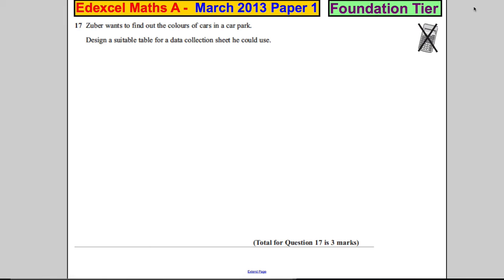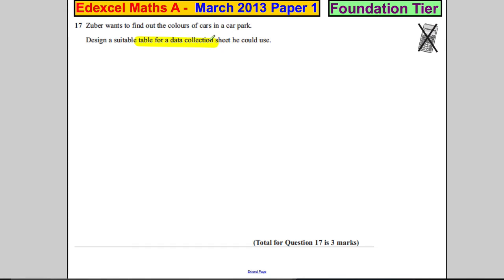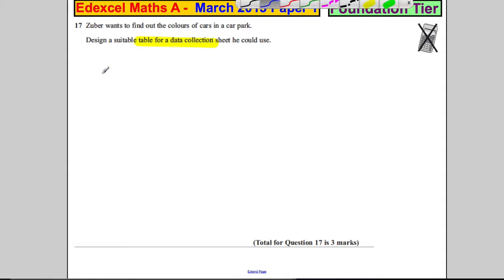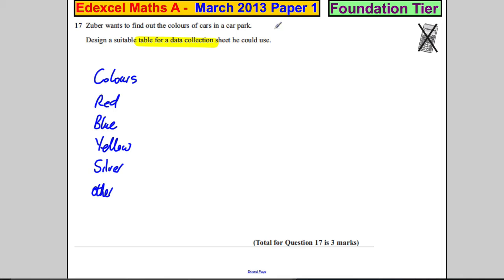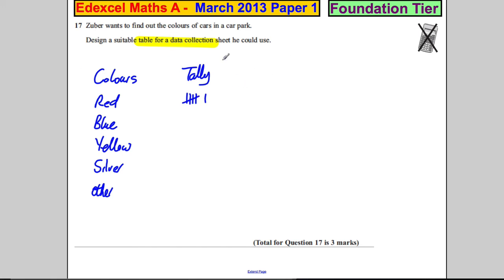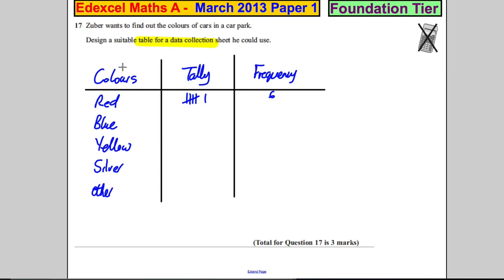Edexcel GCSE Maths Foundation P1 March 2013 Q17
Exam solutions.  Edexcel GCSE Maths Foundation P1 March 2013 Q17. data collection